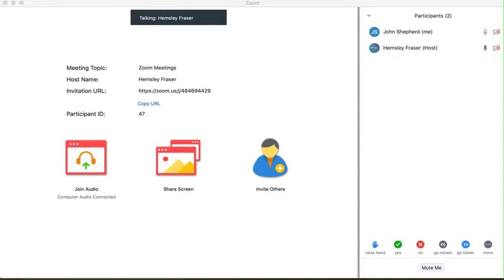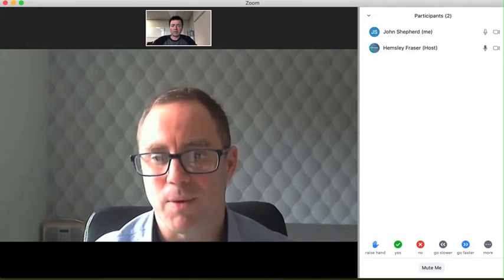Platform Demo - Zoom